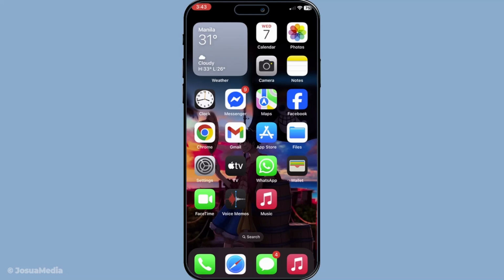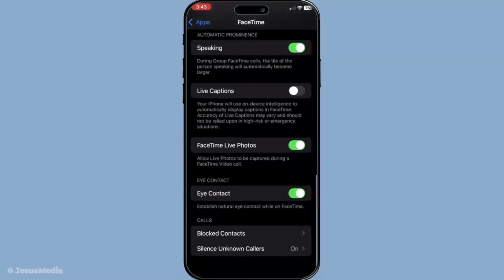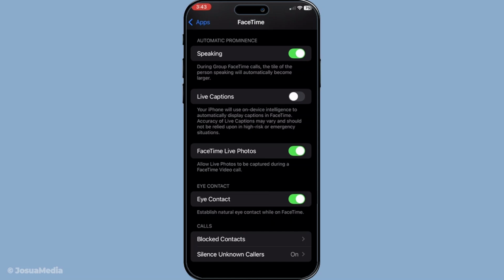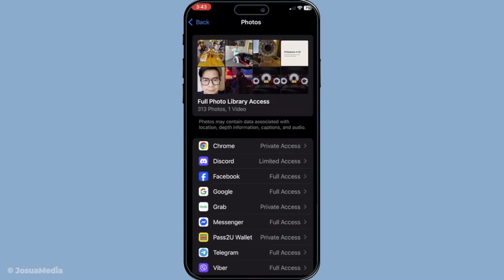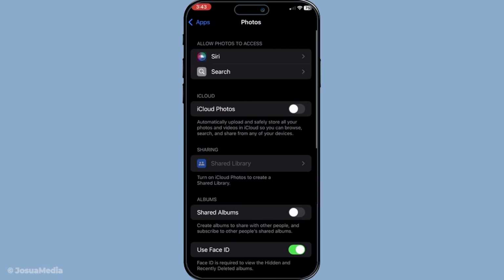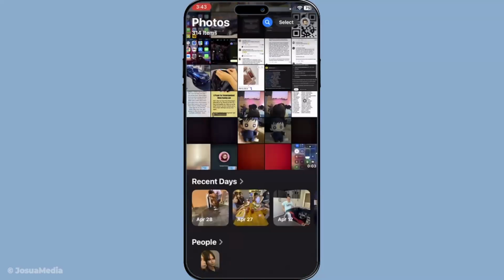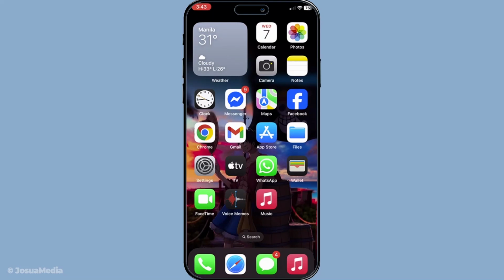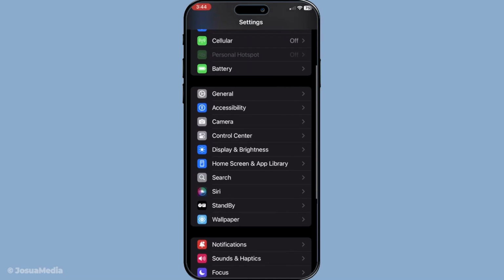How To Fix Facetime Photos Not Showing (2025) (2025 Guide)